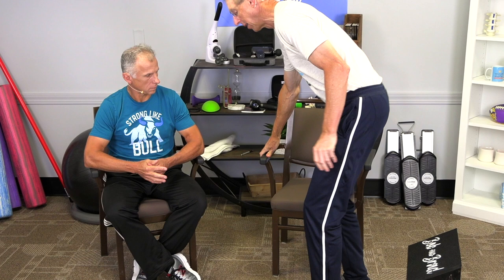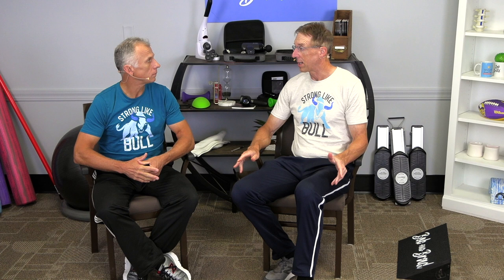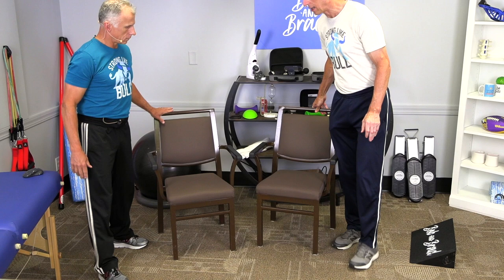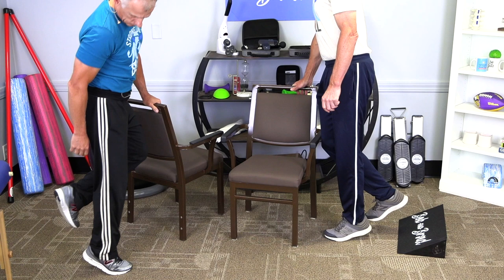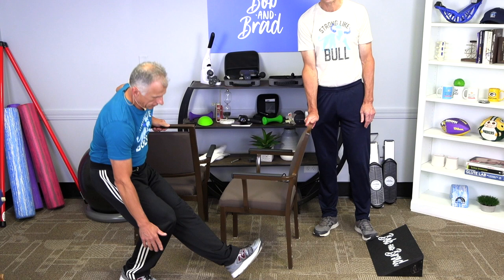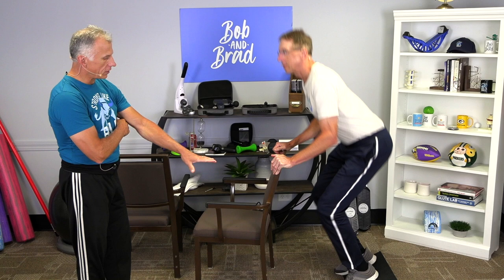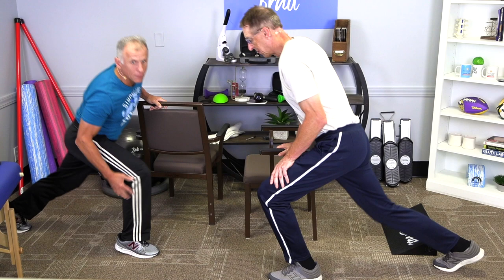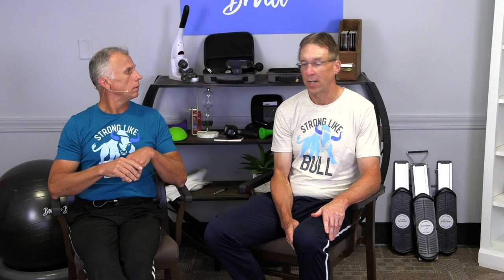The "Knees Over Toes" Approach For Fixing Knee Pain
Bob and Brad come around to a different way of thinking about knee pain and how to treat it. They demonstrate a series of exercises that work the knee, over the toes, in a controlled manner to improve knee pain and function.

This video is part of a series of videos on how to treat your knee pain. Check the full series of videos along with the downloadable guide sheets for each video on our

Interested in learning about the products mentioned in today's video:
1) OPTP Pro-SLANT

Pain Management:
US:

AU:
C2 Massage Gun
Q2 Mini Massage Gun